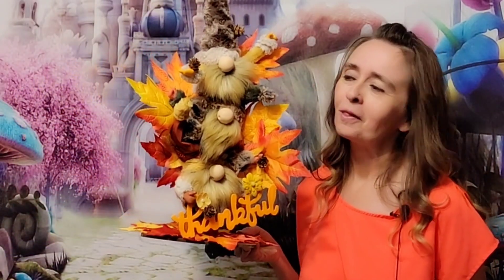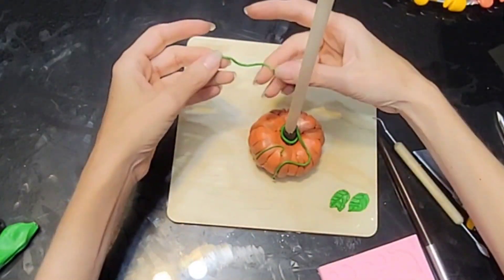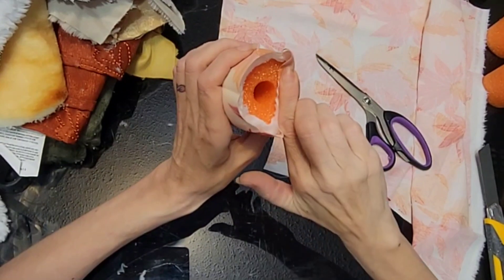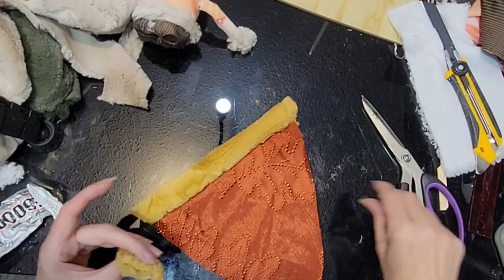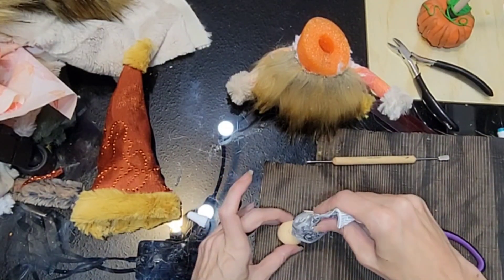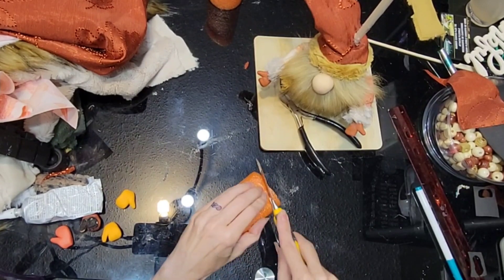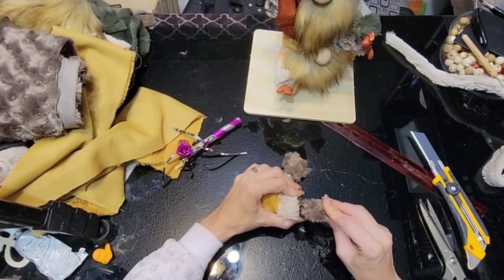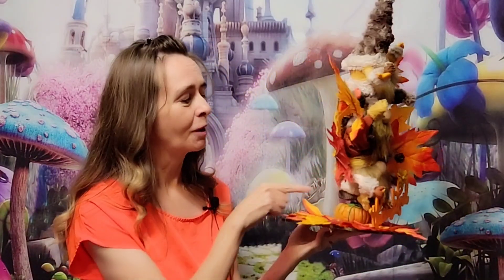Diy Gnome Tower for fall decor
Hi everyone ☺️ here we have gnome #13 in our month of gnomes, I had this idea for awhile and decided to create it for Fall. I wanted to make a fun gnome tower, it took some back and forth but I am happy with the results 😊 These three little guys definitely look ready to jump in a pile of leaves 🍂 . I hope you all enjoyed this tutorial, please let me know your thoughts, I love hearing from you.